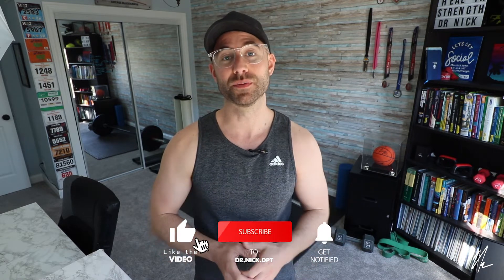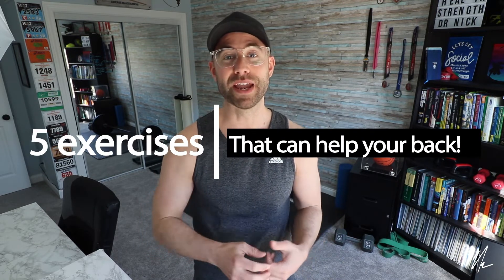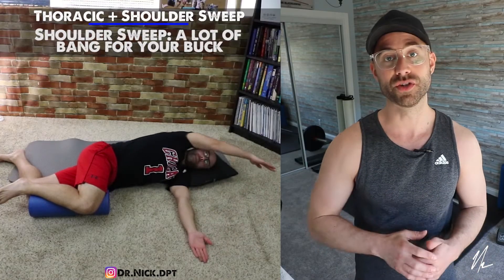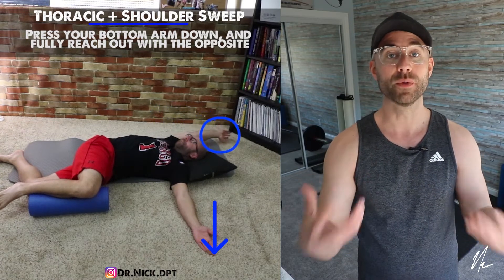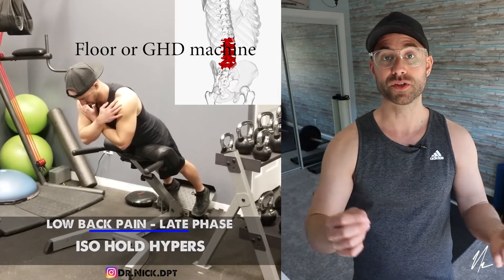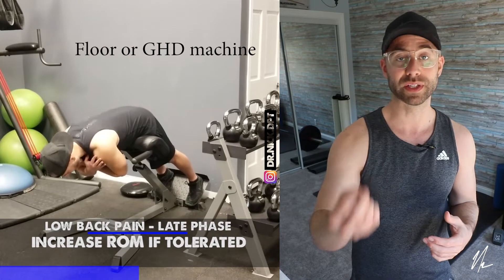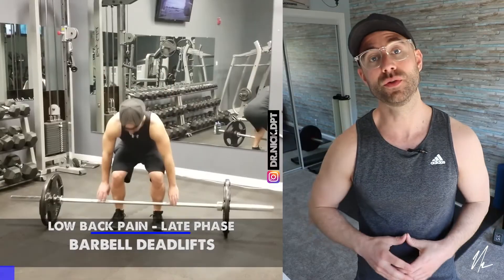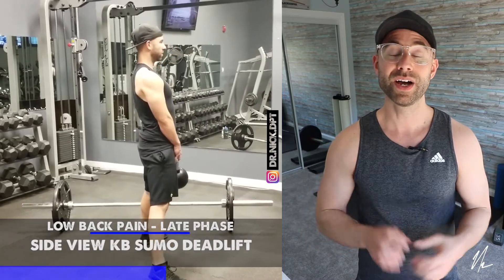The Five Best Exercises for Low Back Pain [TRY IT]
Dealing with low back pain?

It's a common, and often frustrating issue.

In today's video, I discuss 5 exercises that can benefit you!

Things I use in the video:

Resistance bands for home
Pull Up bar
Bumper plates
Small dumbbells

ABOUT NICK HELTON

I’m a physical therapist, and strength coach just outside of Chicago, IL. I work with clients in person at my office inside of a full gym, online remotely, and concierge style by traveling to their home to provide wellness services within home gyms. If you’d like to work with me, it’s as simple as filling out one of the above forms, and I’ll email you back all the information.